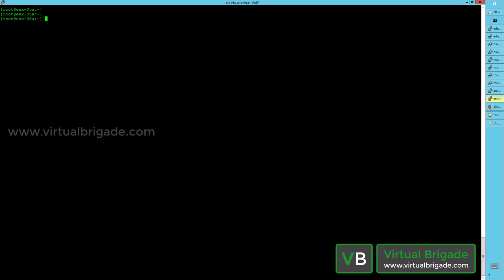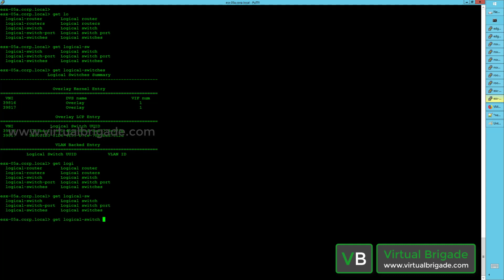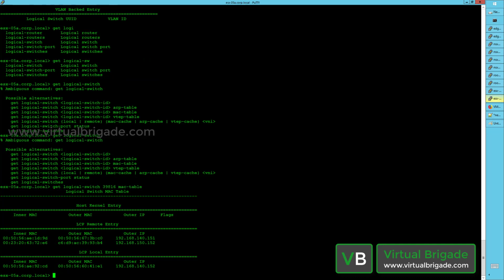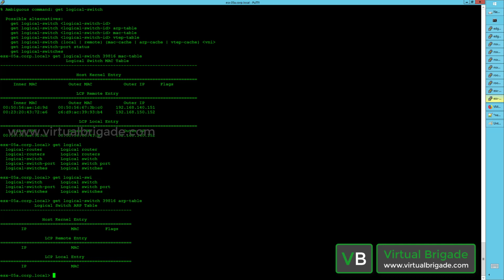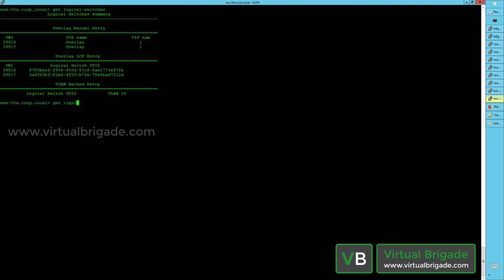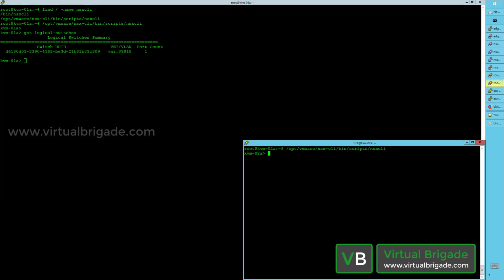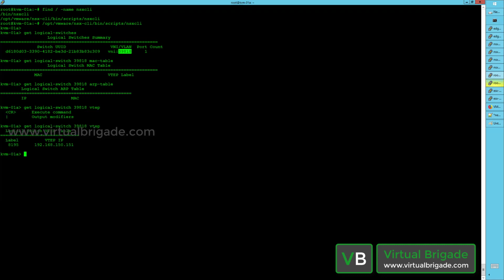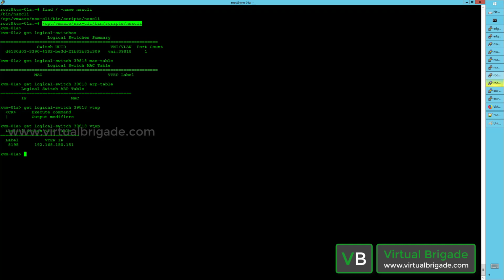NSX-T 2-1 Part 20: Verify and validate the logical switches from NSXCLI